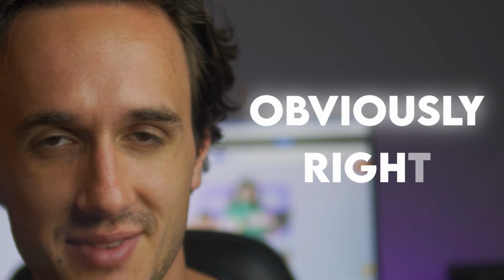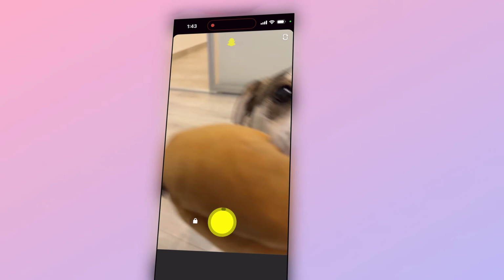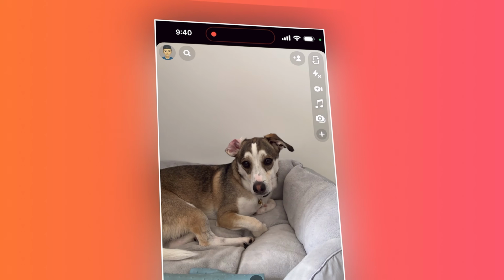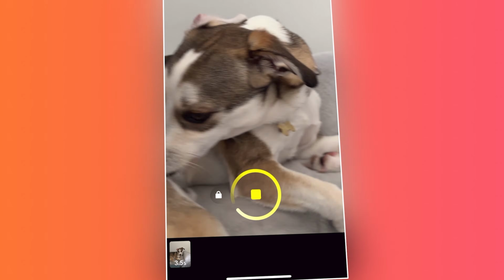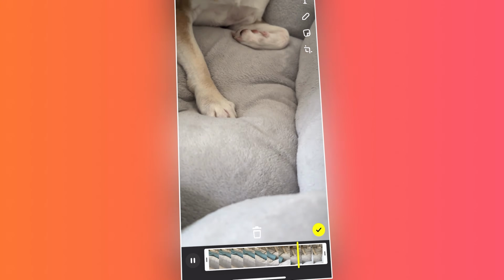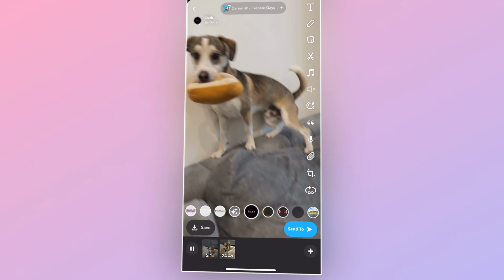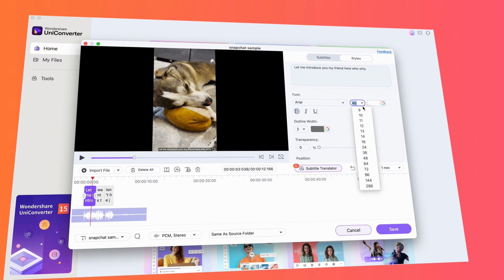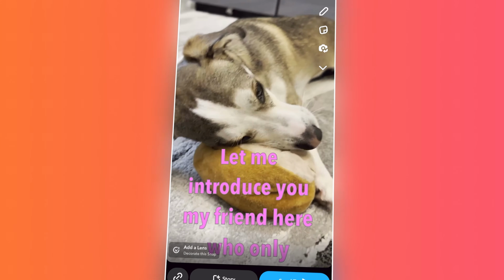How to Make Better Videos on Snapchat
Learn how to make better videos on Snapchat with these simple tips and tricks. Improve your snap game and impress your followers!

⌚ Timestamps
0:00 - Intro
0:31 - Open Snapchat and make videos through camera
1:04 - Features of Snapchat
1:23 - Take longer videos on Snapcaht
2:01 - Another way to make longer videos on Snapcaht
3:10 - Use UniConverter to edit videos before sharing on Snapcaht
4:00  - Wrap up